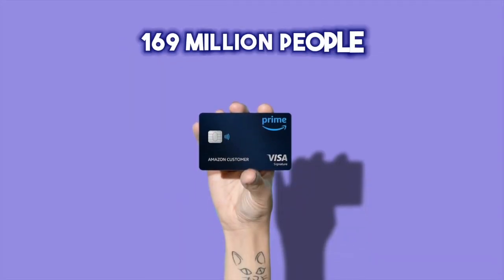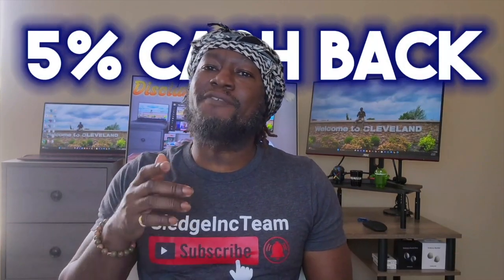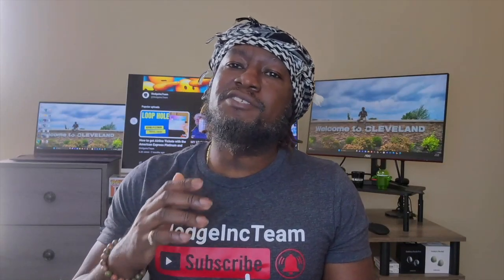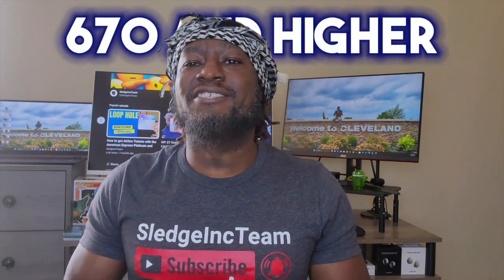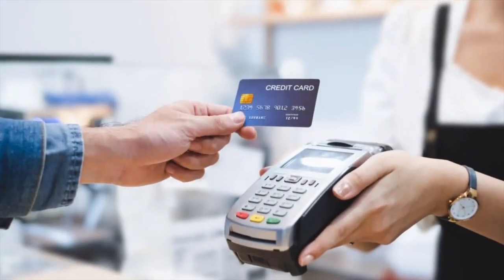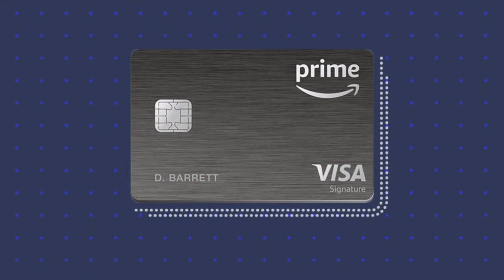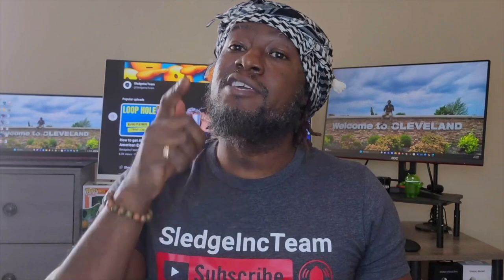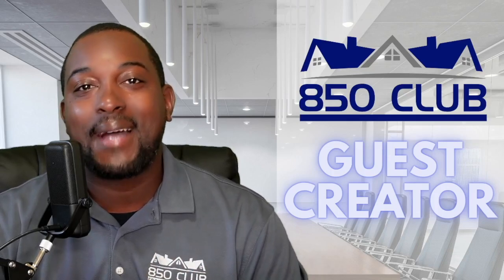The TRUTH About AMAZON Prime VISA!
Video By 850 Club Guest Contributor - @SledgeIncTeam

Add Your Subscriptions Like Netflix, Hulu, Apple Music Etc,